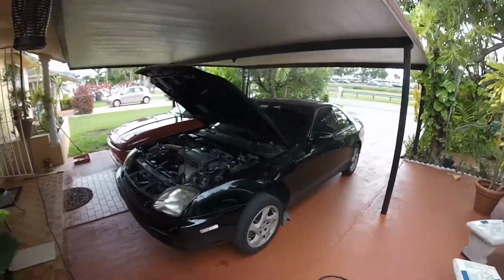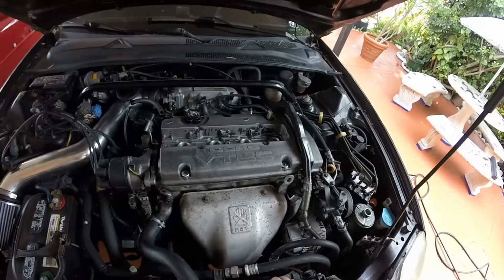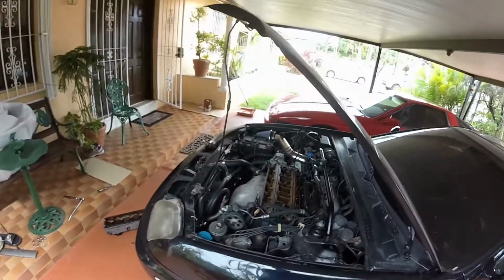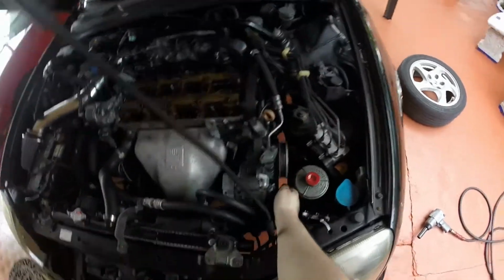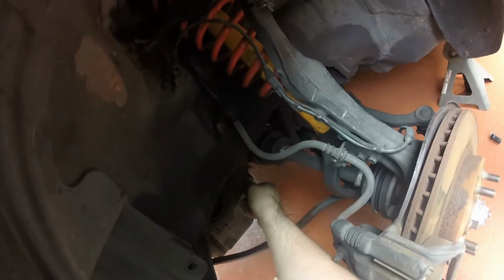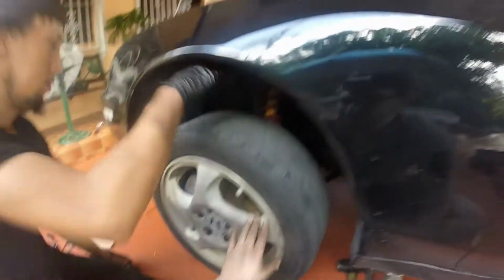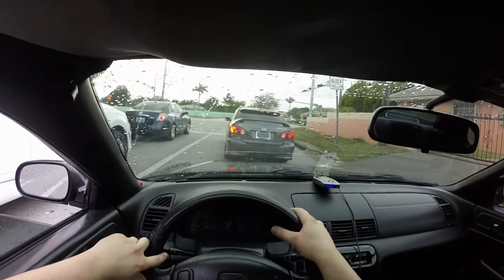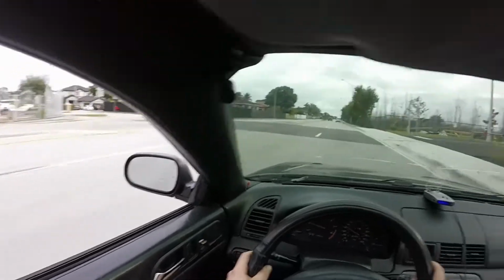Honda Prelude Crank Position Sensor Replacement: Finally a Running Daily Again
The Prelude was having issus running with the original CPS, and the first cheap amazon replacement made the car not even run. We tackle the job in this video to replace with another OEM Honda CPS and the car has been perfectly fine since then.